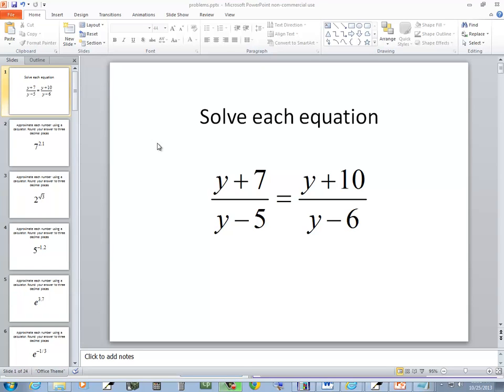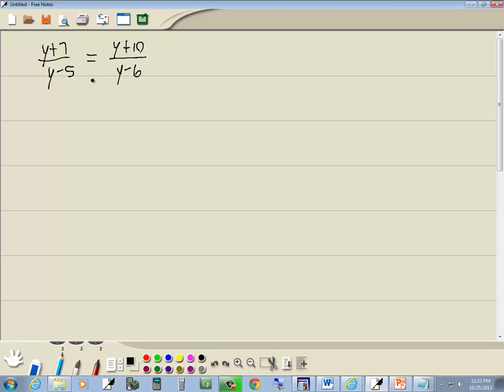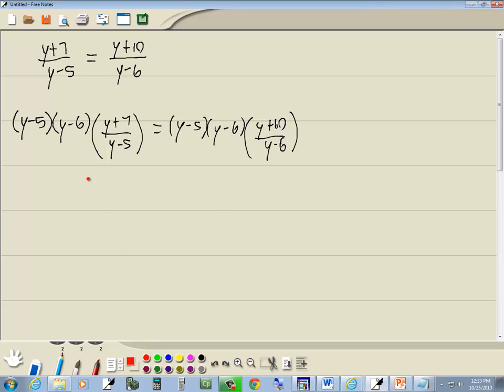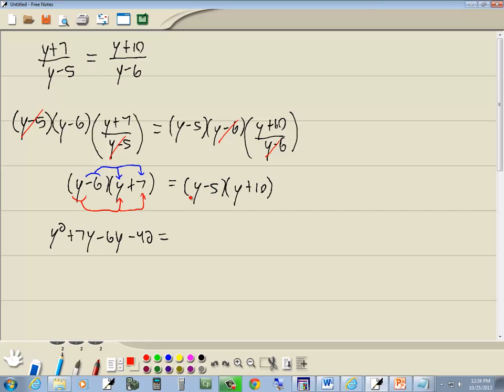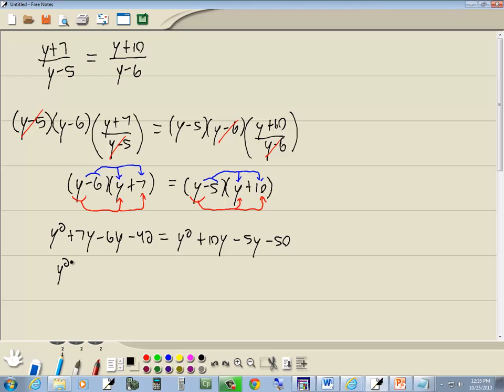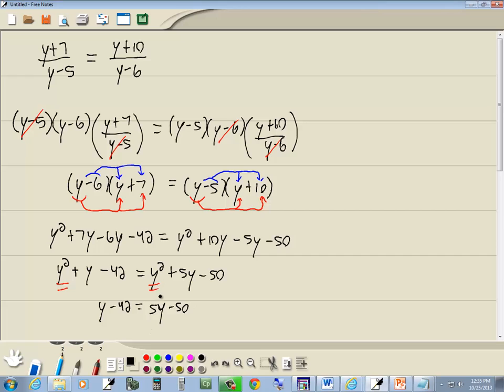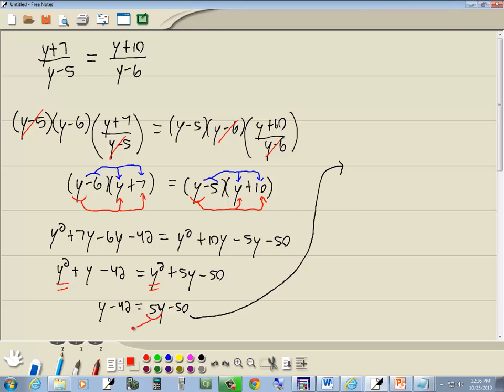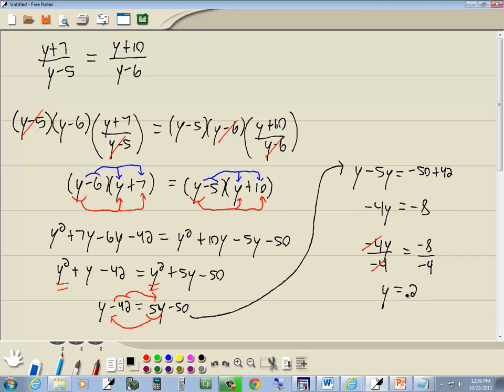Intermediate Algebra Homework - Rational Equations - P0770084